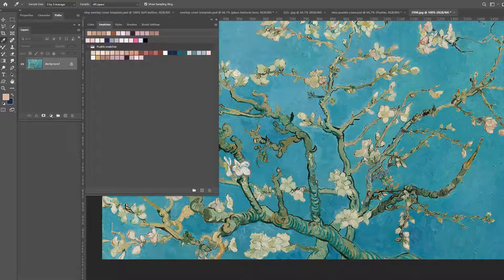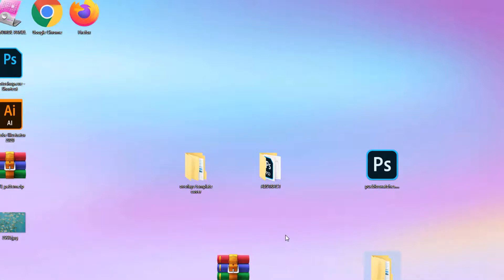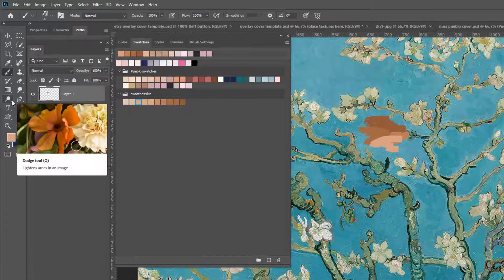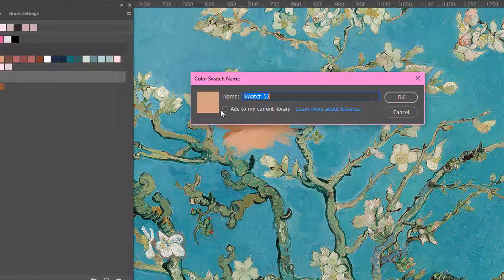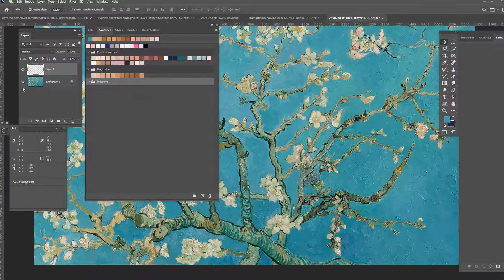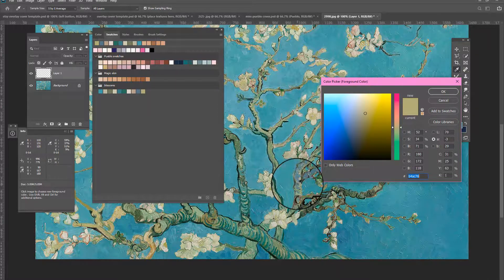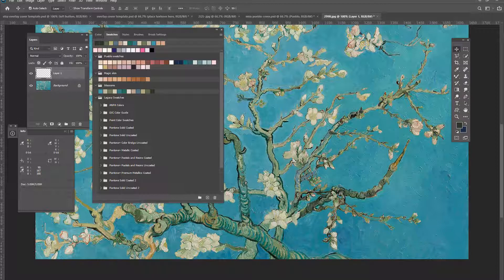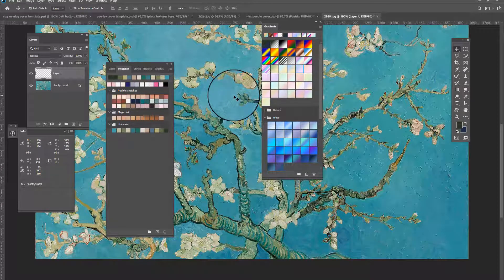How to Use The Swatches Panel in Photoshop CC 2020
In this Photoshop beginner tutorial, we will learn how to use the swatches panel in Photoshop cc 2020. Learn everything you wanted to know about Adobe Photoshop swatches, how to save swatches, create new swatches, make your own swatches in photoshop and how to access the legacy adobe photoshop swatches. Join me for an easy to follow tutorial on how to master the newly updated adobe swatches palette for adobe photoshop cc 2020.